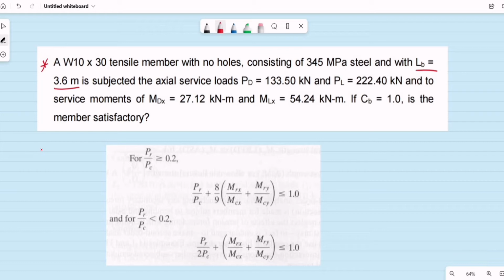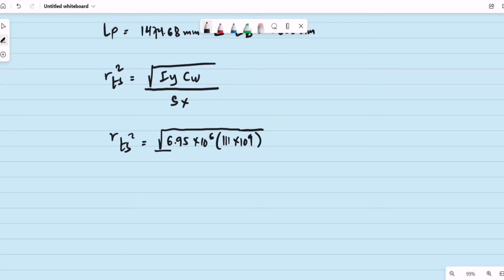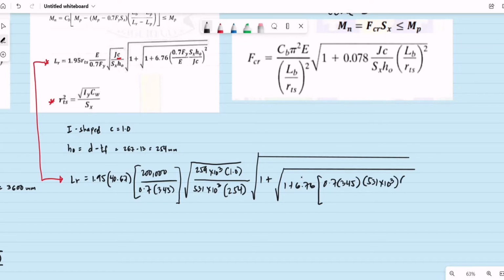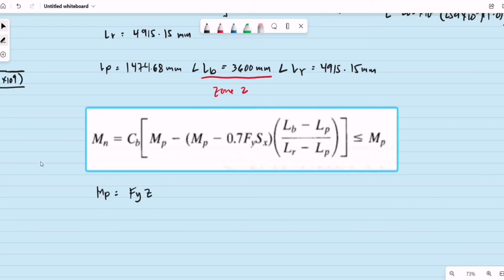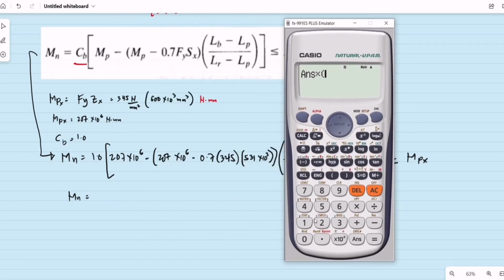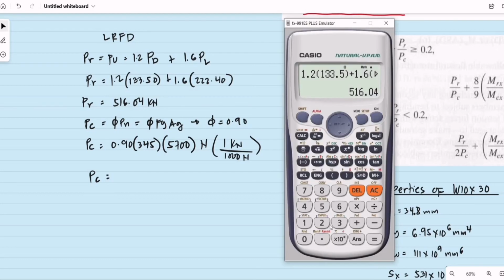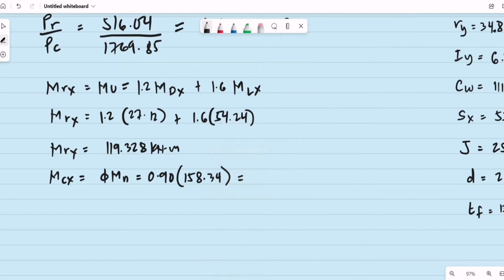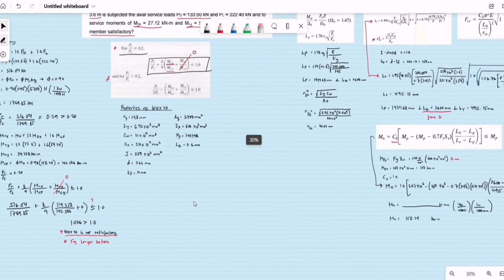Steel Design - Members subjected to Bending and Axial Tension 2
Analysis of Members subjected to Bending and Axial Tension